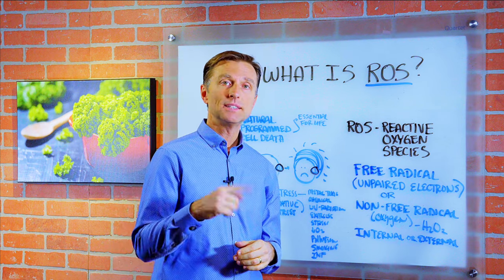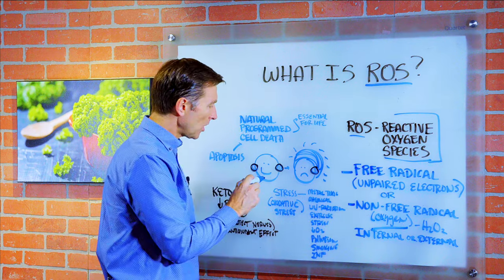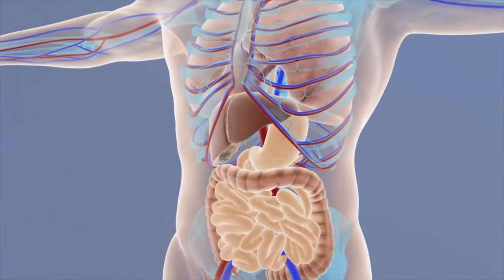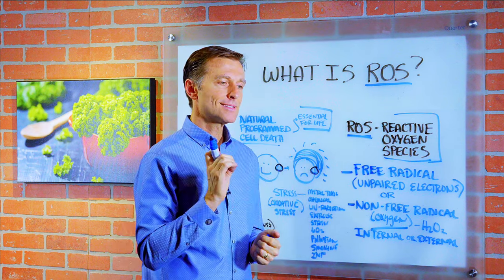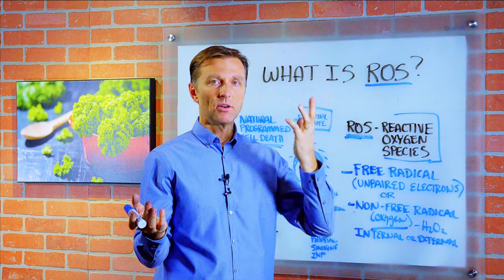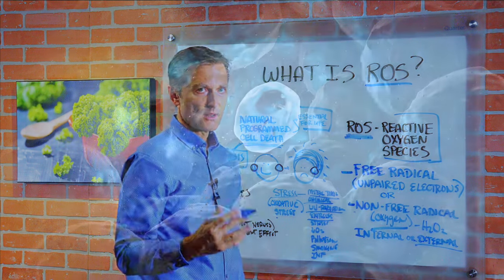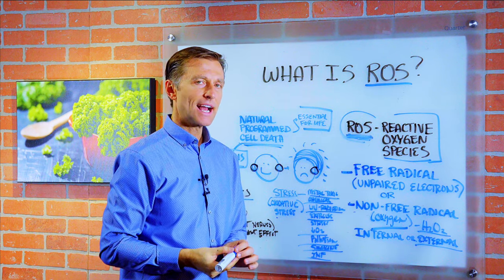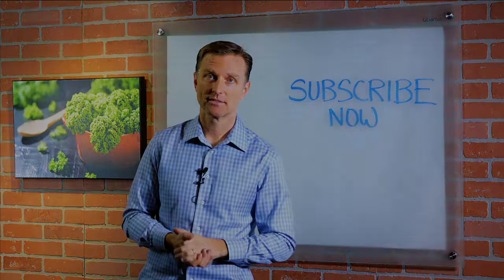What Are Reactive Oxygen Species (ROS)? - Dr. Berg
In this video, Dr. Berg talks about ROS, which stands for Reactive Oxygen Species. It can either be free radical (unpaired electrons) or non-free radical involving oxygen. The body makes ROS and it can also be generated from the environment as well.

The reason why the body makes ROS is that there is a natural process or a natural programmed cell death in the body called Apoptosis, a condition where the body is killing off certain cells that is essential for life.

ROS has the ability to eliminate certain things that you don’t want in the body.

Ketones reduce excess ROS in the body and can act as an antioxidant to protect the nerves.

Things that Causes the Body to Produce High Levels of ROS:
• Metal Toxic
• Chemical
• UV Radiation
• Exercise
• Stress
• Low Oxygen – Hypoxia
• Pollution
• Smoking
• Infection